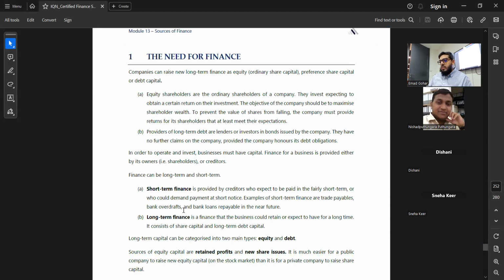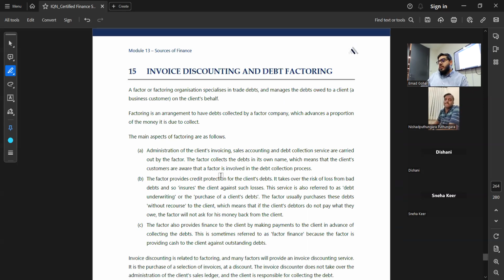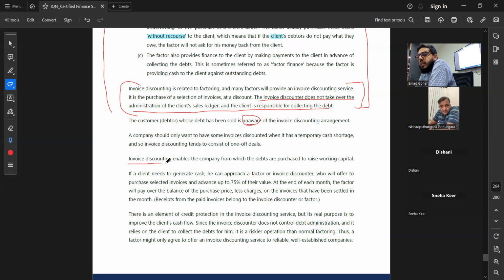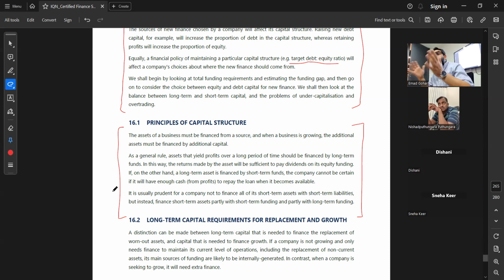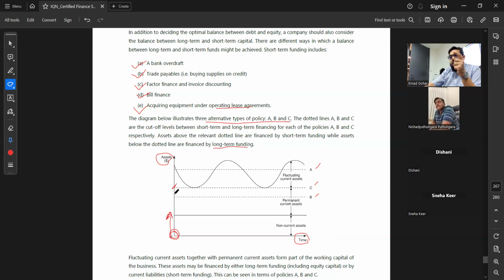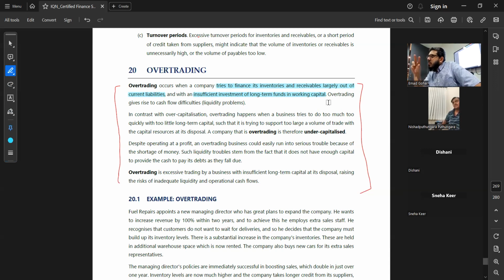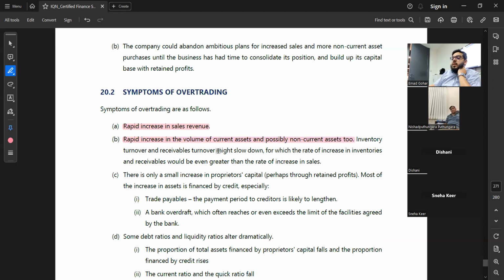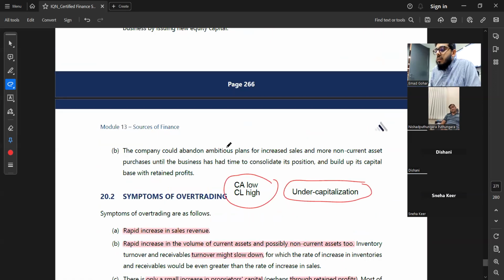CFS - Module 13 - Sources of Finance - Part 2/2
This video explains the topic of sources of finance from the CFS (IQN) qualification from their official study material.